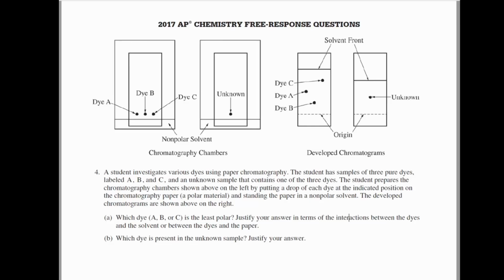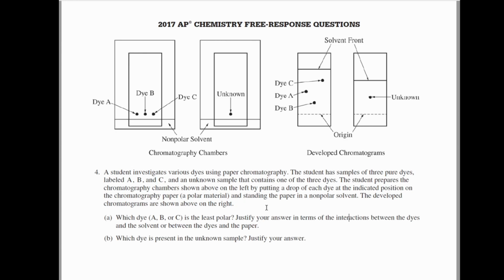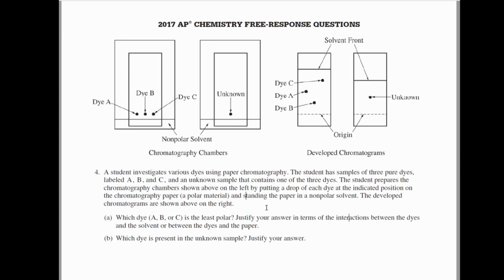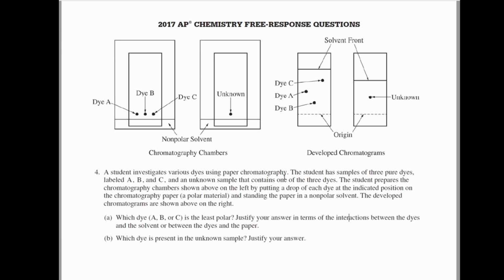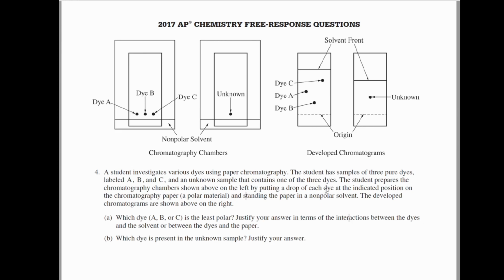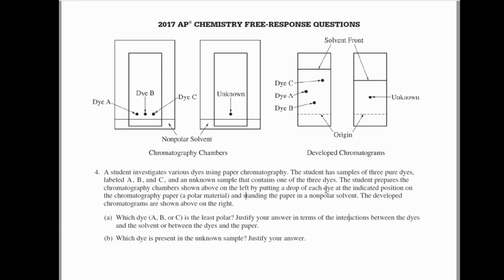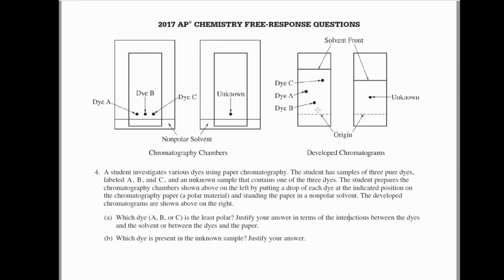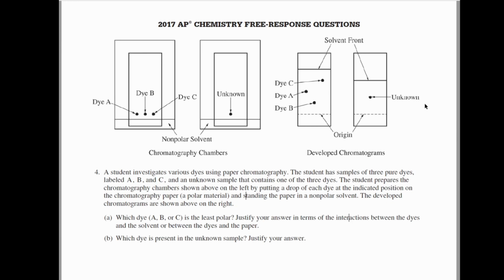2017 AP Chemistry FRQ 4 Walkthrough